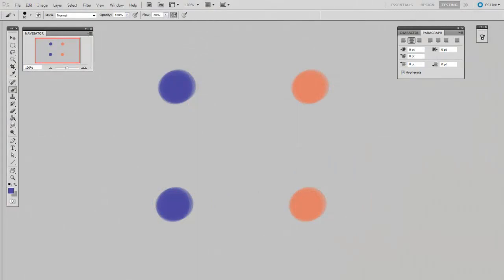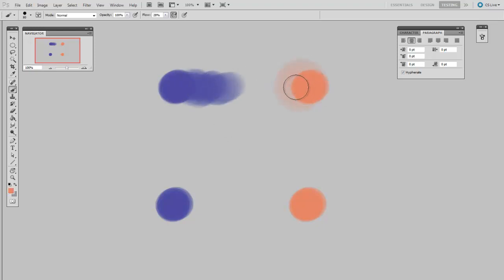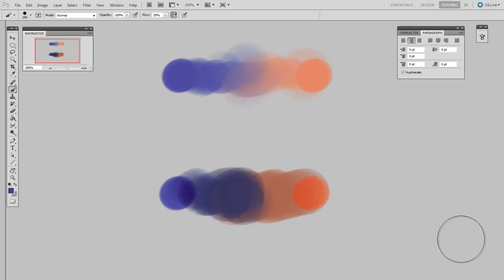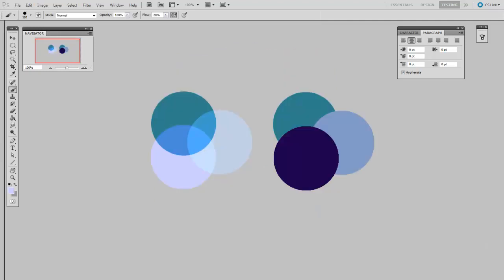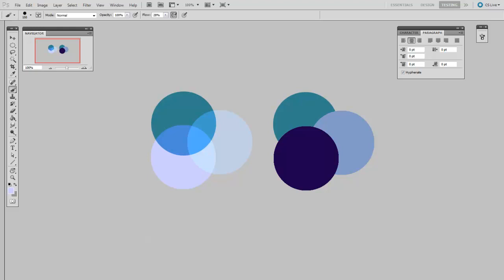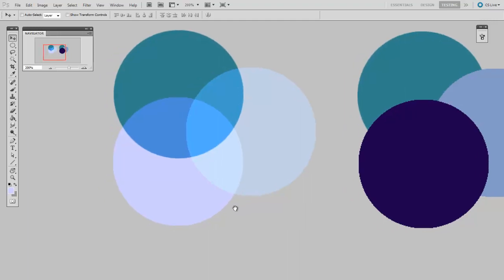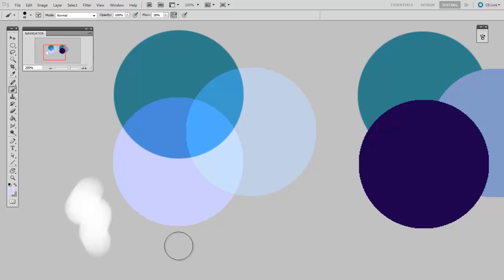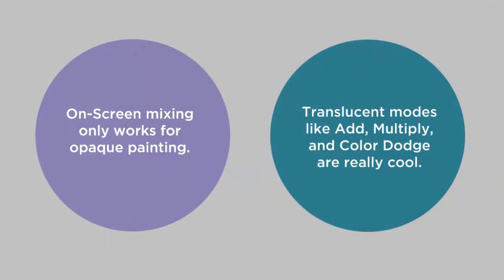The Eyedropper Tool: In Depth pt. 1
The Eyedropper tool is used to sample colors that are already on your canvas. It seems straightforward, but what happens when your layers are set to different blending modes? This video explains a bit more in-depth about the eye dropper tool, and how you might use it in a complex painting. It may seem like the Eyedropper is of only minor importance, but to a digital painter it becomes one of the most frequently accessed.